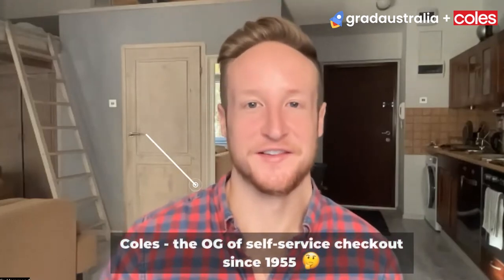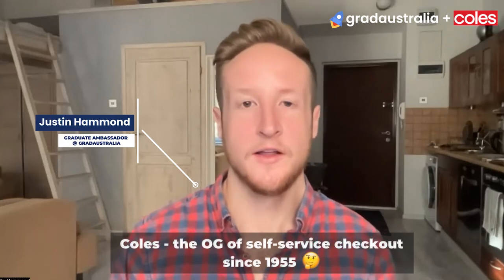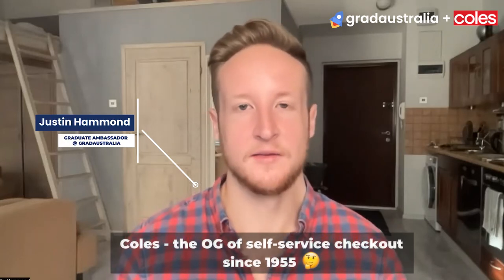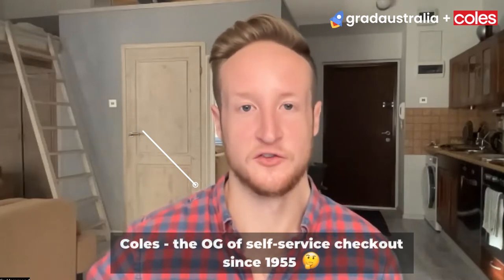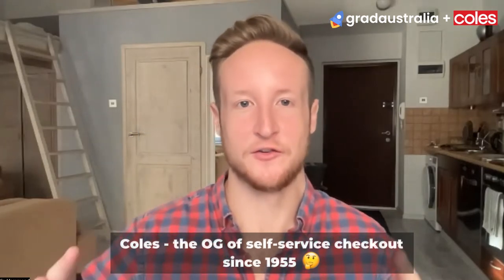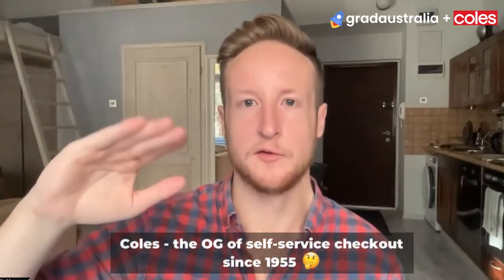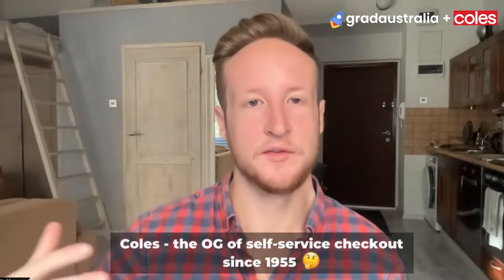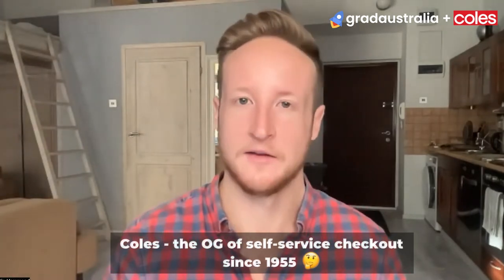Coles - the OG of self-service checkout since 1955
Thought self-serve checkouts at the grocery store was a modern invention? Huh! Not a chance. Coles has been doing it since 1955!

to discover and apply for free to Australia’s largest collection of up-to-date graduate jobs, internships, and programs 🙌

Follow us for job-hunting tips and advice that land you more interviews and offers. There’s a 31.4% chance you won’t regret it 💪